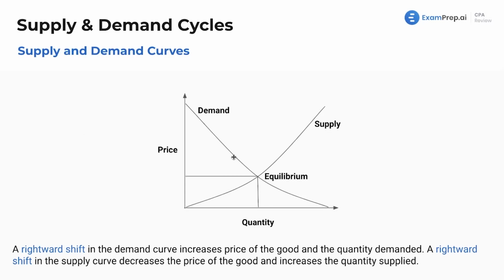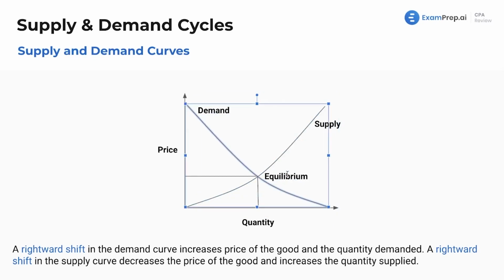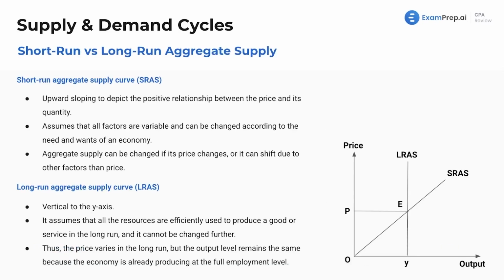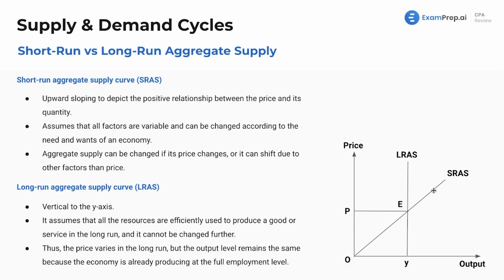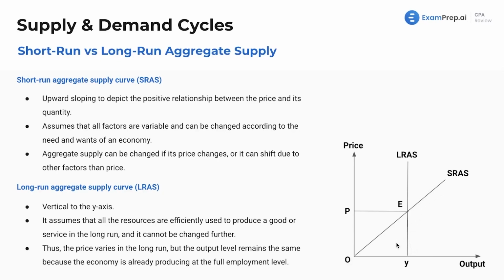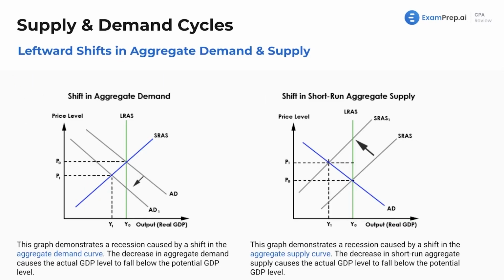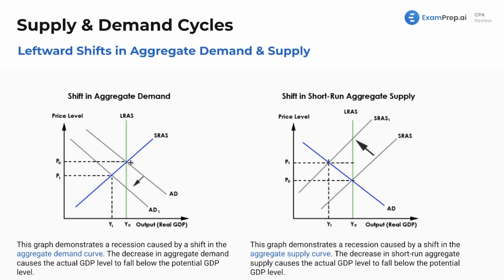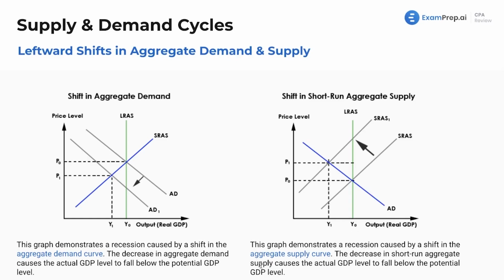Supply and Demand Curves [CPA Prep]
🎓 Lesson Overview:
In this dynamic lesson, Nick Palazzolo, CPA, dives into the intricacies of supply and demand curves, a crucial part of understanding market mechanics. He uses clear, relatable examples, such as shifts in demand for cars, to illustrate how changes in supply and demand affect pricing and quantity in the economy. Nick also breaks down the concepts of short-run and long-run aggregate supply, explaining the differences between them and their implications on the overall economy. By depicting scenarios like recessions through graph shifts, he ensures a grasp of how GDP levels are affected by market changes, making these abstract concepts tangible and digestible. This lesson is a comprehensive exploration of essential economic indicators from a macroeconomic perspective, demonstrating their impact on broad economic outcomes.

🔍 Key Topics Covered:
- Supply and Demand Curves
- Market Mechanics
- Economic Indicators
- Aggregate Supply